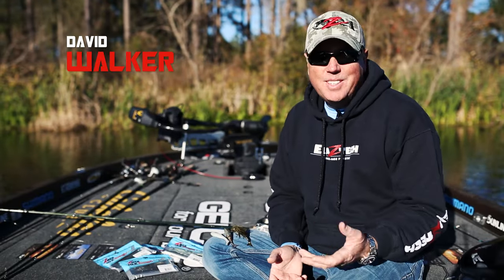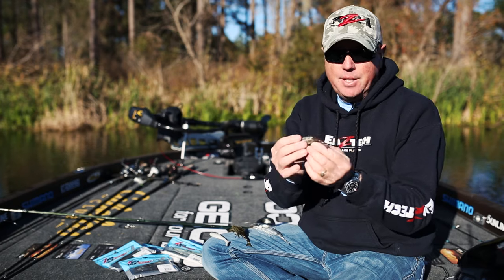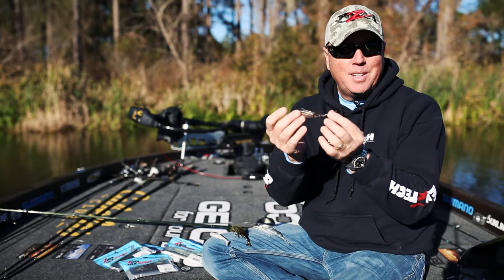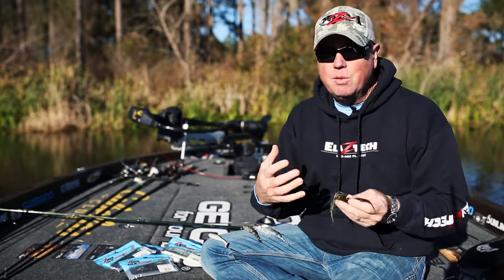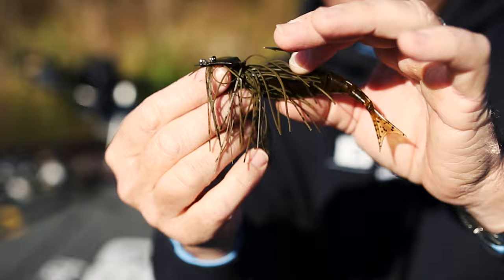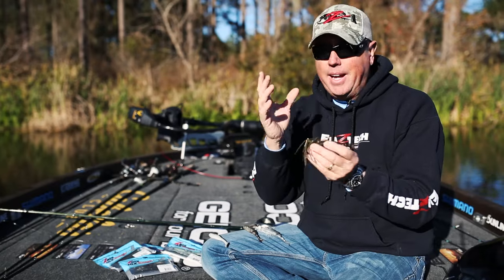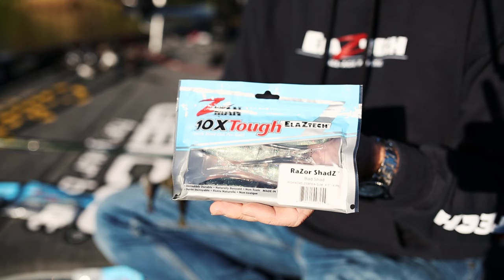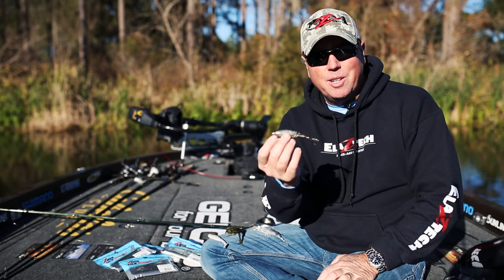Z-Man Pro David Walker and the NEW RaZor ShadZ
Z-Man Pro David Walker introduces the newest addition to the ElaZtech family, the RaZor ShadZ™.